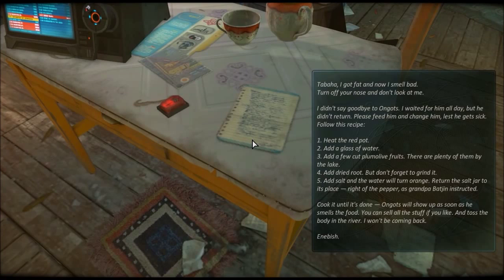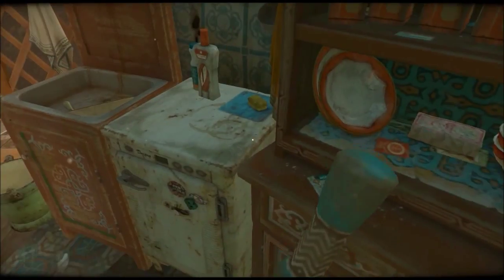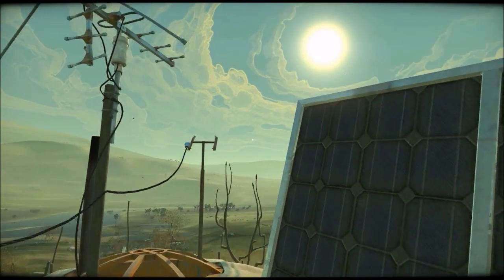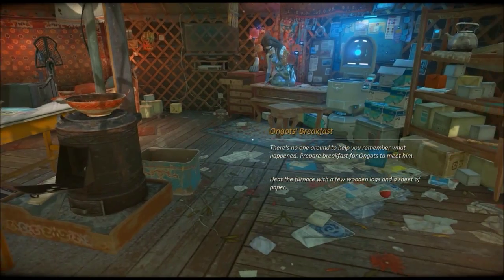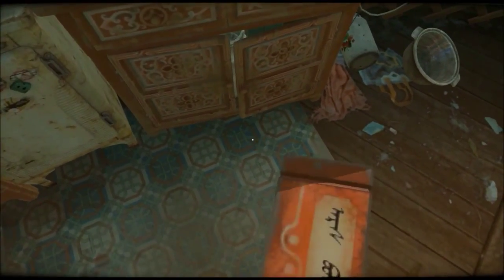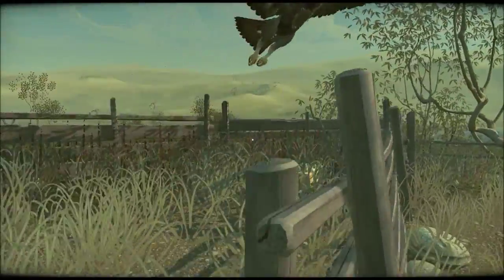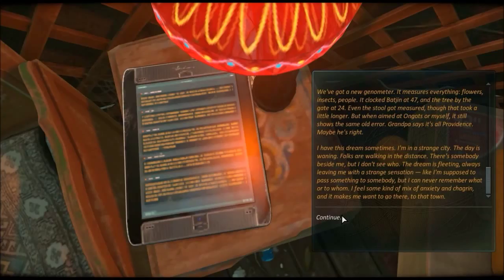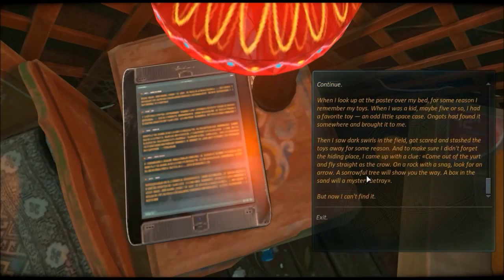Cradle Ep 02 Top Chef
That bird is majestic,  and Cooking was alot harder than I remember!